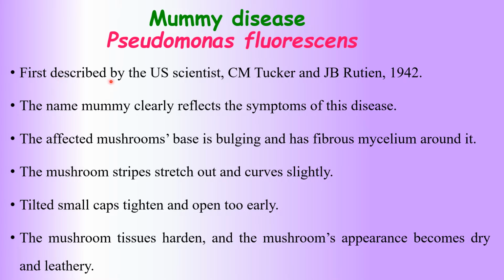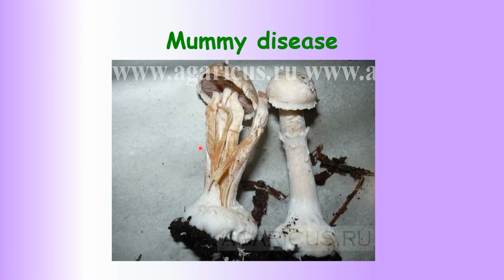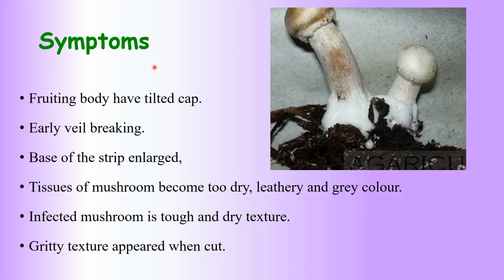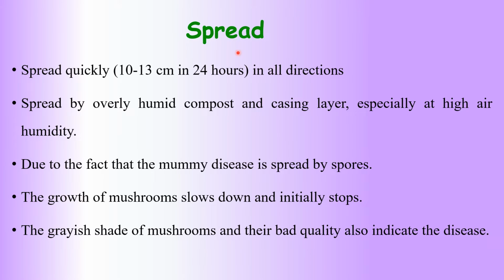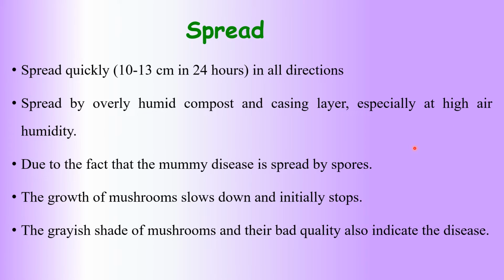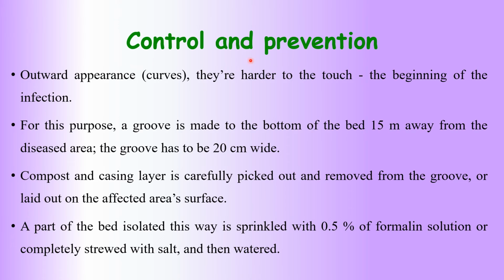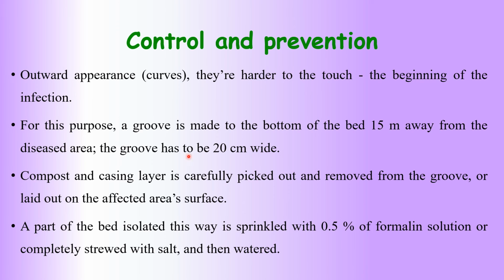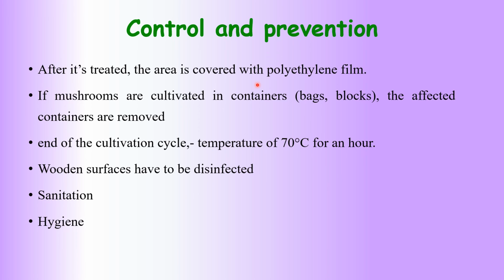Mummy disease on Mushroom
Mushroom# Mummy disease# Pseudomonas on mushroom# Spread by# Preventive measure# Controlled by# Mummified mushroom#